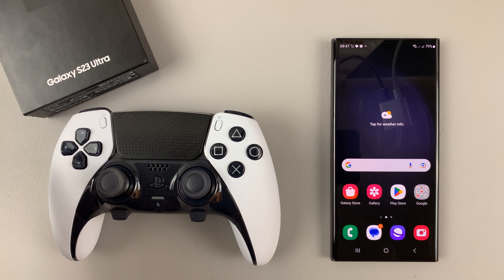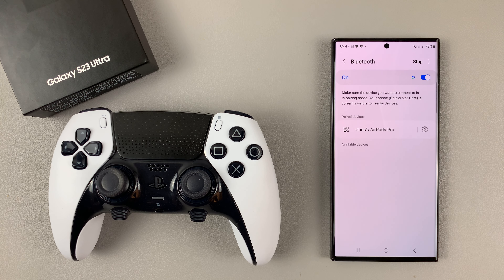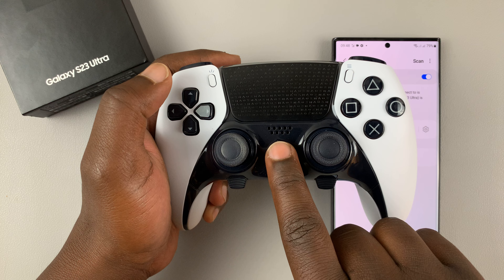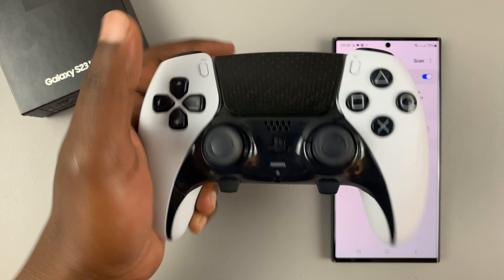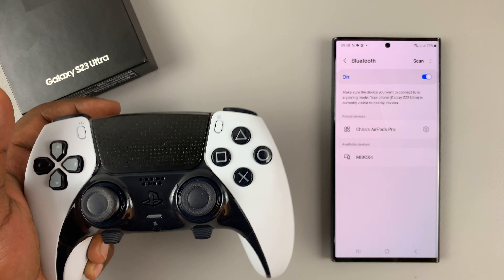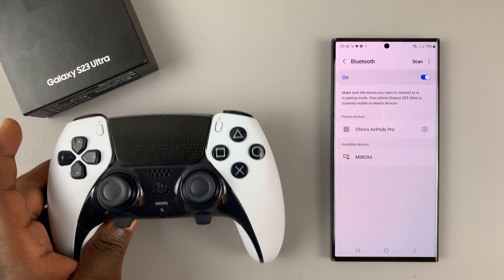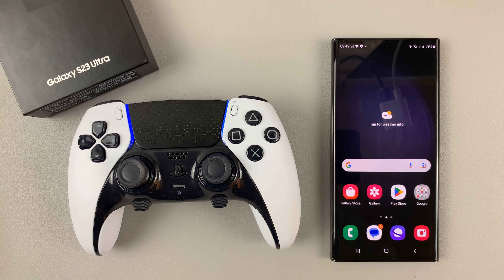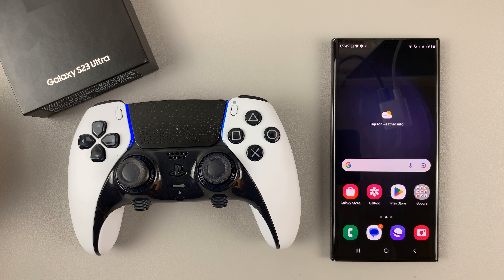How To Connect PS5 Controller To Samsung Galaxy S23, S23+ and S23 Ultra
Here's how to connect your PS5 dual sense controller to a Samsung Galaxy S23, S23+ and S23 Ultra. You can use the PS5 controller to play your favorite games on the Galaxy S23 phones.

I'm using a Sony PS5 DualSense Edge Wireless Controller and a Samsung Galaxy S23 Ultra in this video, but you can use the normal PS5 controller, as well as the other S23 phones in the lineup.

Pair Samsung Galaxy S23 with PS5 Controller.
0:00 - Intro
0:08 - Turn On Bluetooth
0:23 - Put PS5 controller pairing mode
1:08 - Bluetooth Scan for Ps5 controller
1:20 - Pair PS5 controller to Samsung galaxy S23
1:34 - Outro

Cell Phone Tripod Adapter